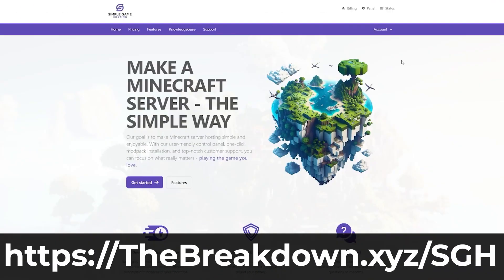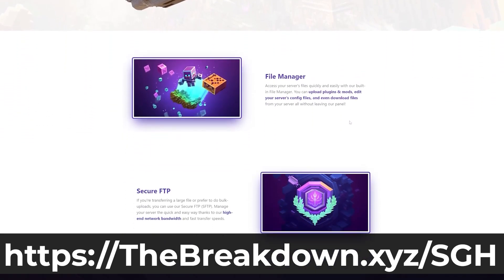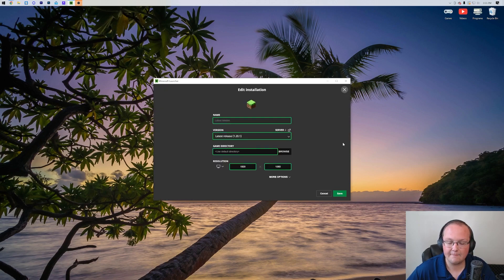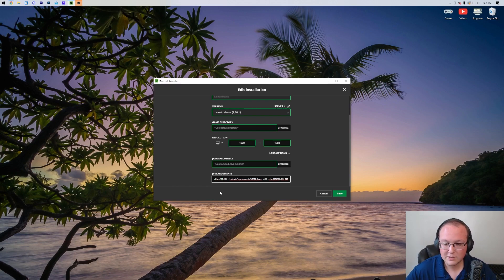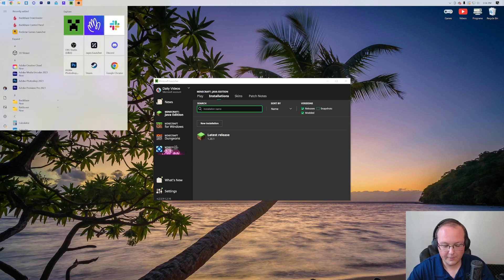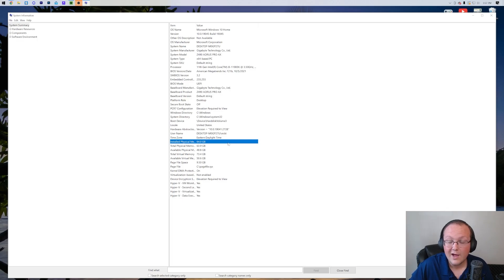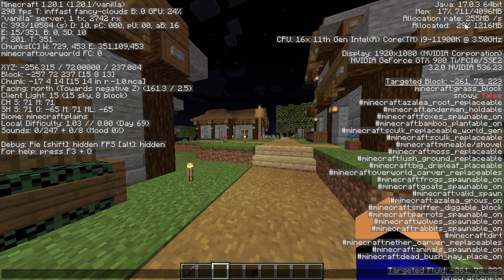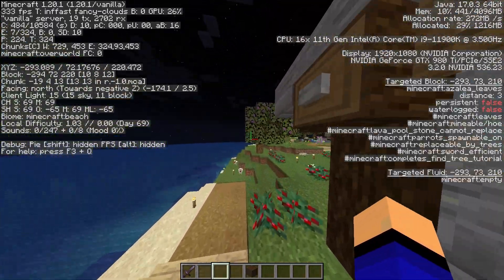How To Allocate More RAM to Minecraft 1.20.1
Do you want to know how to add more RAM to Minecraft 1.20.1? If so, this is the video for you! We go over exactly how to allocate more RAM to Minecraft in 1.20.1. From how much RAM Minecraft needs to how to see the maximum amount of RAM you can dedicate to Minecraft, this video covers it all. So, here is how to put more RAM in Minecraft 1.20.1!

About this video: Minecraft is one of the most RAM intensive games out there, and this video shows you exactly how to add more RAM to Minecraft 1.20.1 in order to reduce lag and stop crashes in Minecraft. This will work with vanilla and modded Minecraft in 1.20.1 and allow you to allocate more RAM to Minecraft no matter what.

First things first, how much RAM does Minecraft really need? Well, that depends on what you plan to use Minecraft for. For vanilla Minecraft, you need 2GB of RAM. You can add more, but vanilla Minecraft will run on 2GB in most cases without any issues.

Things change a big when you start moving on to modded Minecraft. For shaders and under 50 mods, 4GB of RAM will be good. For 50-150 mods, you need 8GB, and for anything over 150 mods, 8GB of RAM is recommended. Things can vary widely depending on the mods you are running though, and some packs by run on 6GB even if the y have over 150 mods due to the mods being used. Generally, though, the above guide will help you dedicate how much ram to dedicate to Minecraft 1;20.1.

Now that you know how much RAM to added to Minecraft, there is one more thing to consider - the amount of RAM you have in your computer. Open up the Start Menu, and search for “System Information”. Open this, and you will see your RAM. You should add more than 50% of your computer's total RAM to Minecraft. So if you have 16GB of RAM, the max would be 8GB.

With all of that out of the way, here is how to add more RAM to Minecraft 1.20.1. Start off by opening up the Minecraft Launcher.

In the Minecraft Launcher, select the “Installations” tab at the top. Then, find the Minecraft installation you want to add more RAM to. Every installation has its own RAM settings. Hover over it, click the three dots, and click “Edit”.

Scroll down and click the “More Options” button. Finally, scroll down more and locate the “JVM Arguments” text box.

At the beginning of this text box, you will see “-Xmx2G” or “-Xmx4000M”. The numbers may be different depending on how much RAM is dedicated to Minecraft. Change theses numbers to increase RAM. If you have the “M” number, I would change this to “2G”, “3G”, “4G” etc removing the number and the “M”. This corresponds with how much RAM Minecraft 1.20.1 will have dedicated to in in GB.

Save after you have made the change and launch Minecraft. In game, press F5 on your keyboard. This will allow you to see how much RAM is allocated to Minecraft in the top right. This should correspond with how much RAM you added in the Minecraft Launcher.

With that being said, that is how to dedicate more RAM to Minecraft 1.20.1. If you have any questions about how to allocate more RAM in Minecraft, let us know in the comments. We will try to help you out.

It means a ton to me. Thanks in advance!